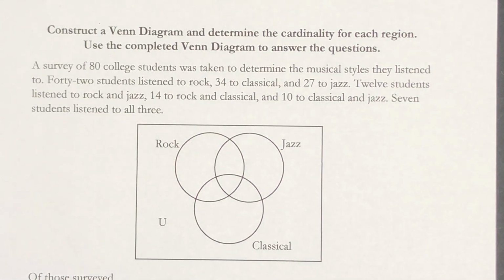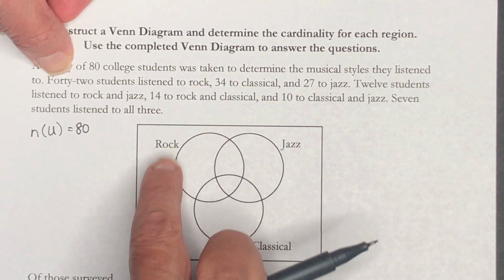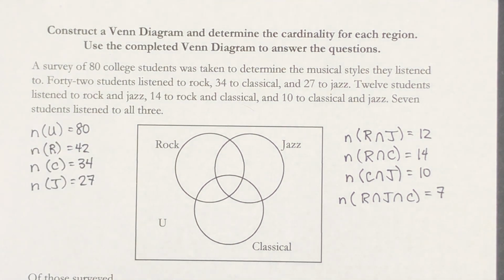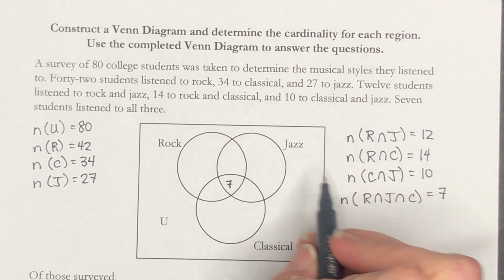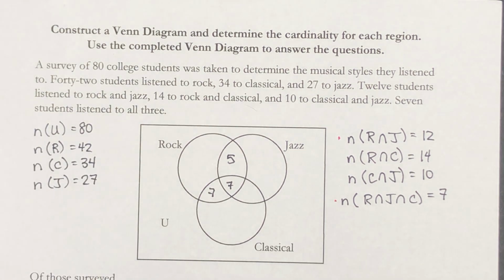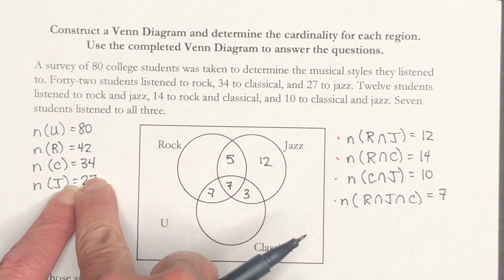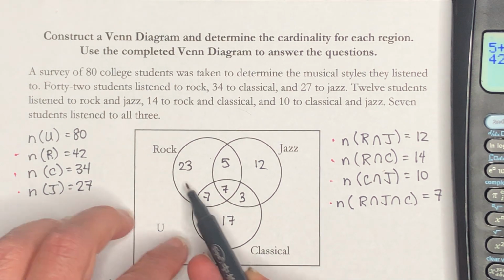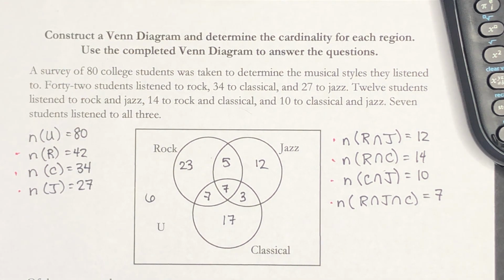(1332) 2.4 Set Operations and Venn Diagrams with Three Sets 4/4